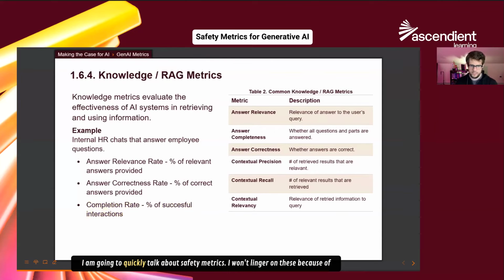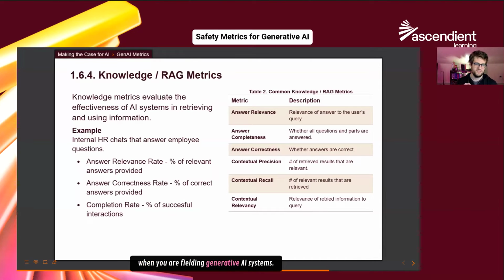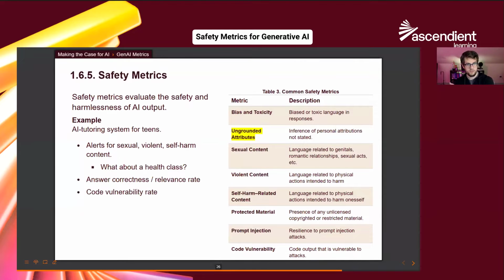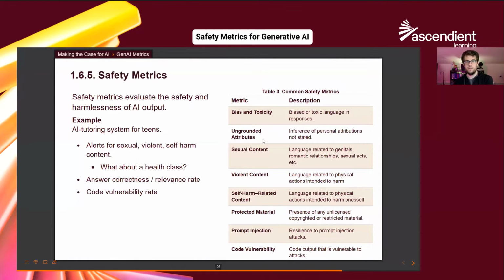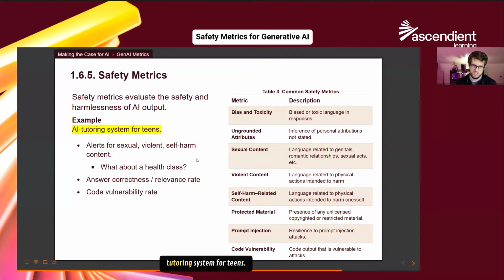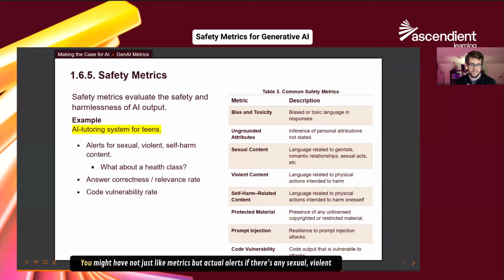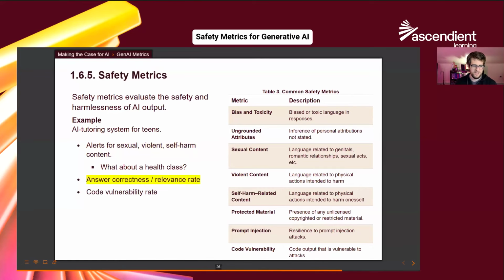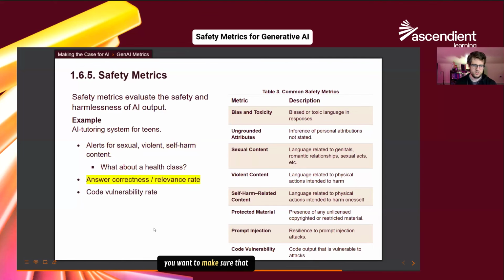Safety Metrics for Generative AI